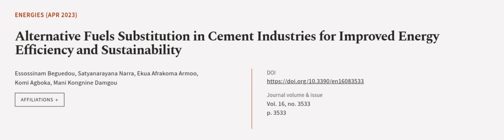Alternative Fuels Substitution in Cement Industries for Improved Energy Efficiency an... | RTCL.TV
### Keywords ###

### Article Attribution ###
Title: Alternative Fuels Substitution in Cement Industries for Improved Energy Efficiency and Sustainability
Authors: Essossinam Beguedou, Satyanarayana Narra, Ekua Afrakoma Armoo, Komi Agboka ,and Mani Kongnine Damgou

### Video Timestamps ###
0:00:00 - Summary
0:01:24 - Title
0:01:31 - Outro
0:01:35 - End